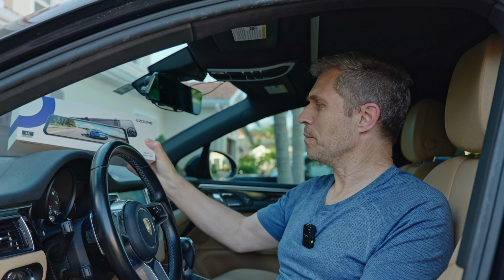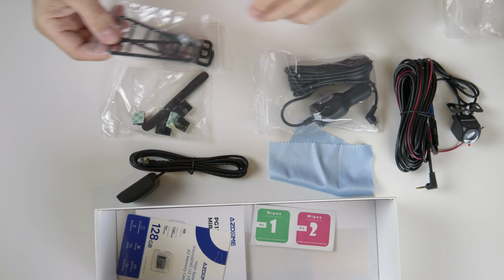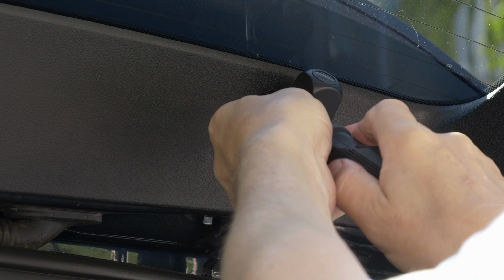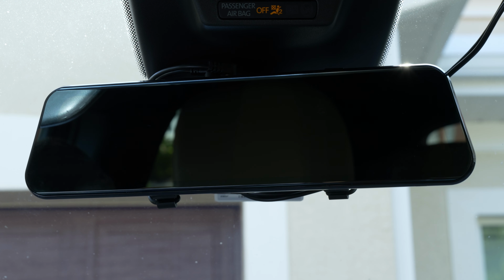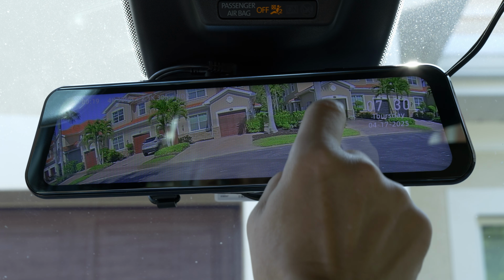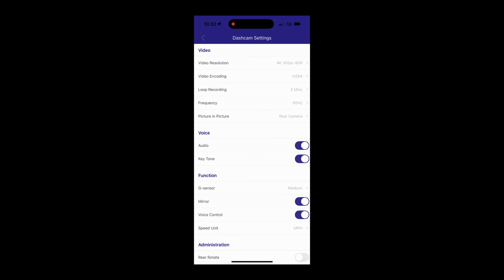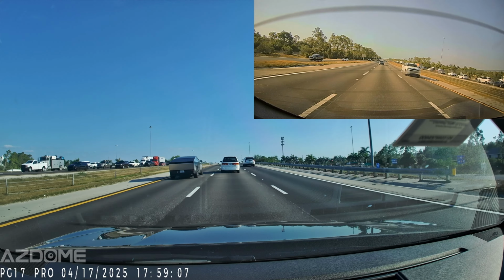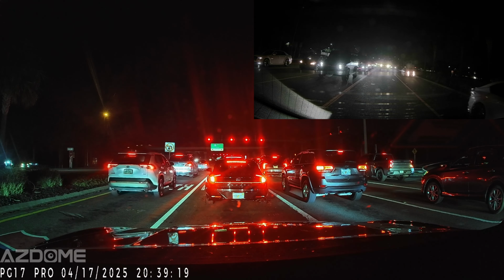Azdome PG17 Pro w. Starvis 2 Sensor - Unboxing - Installation - Footage Day & Night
Best Mirror Dashcam - 4K  Dashcam - Rear 2.5K

00:00  Introduction & Unboxing
02:06  Installation & App
05:19  Footage by day
06:49  Footage by night

The Azdome PG17 Pro is a  touch Screen Mirror DashCam. It is super easy to install and provides the best image quality Azdome has ever produced.

BTC bc1q2qcr5znhyu9z4t3skql7d0v6n9m2x5lptj879f
ETH 0xE6F1977E37988aC38403aEEc3d51cF38B19dF38F